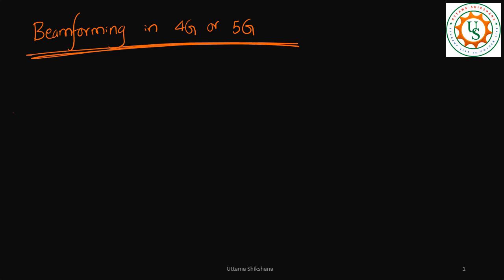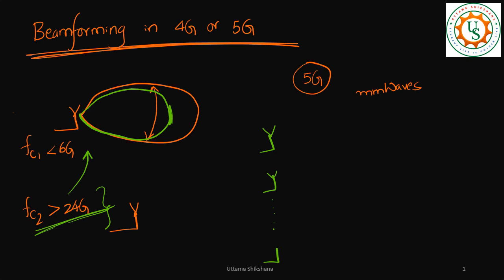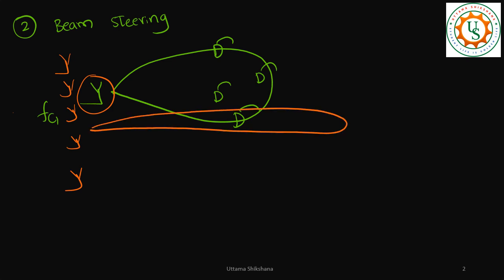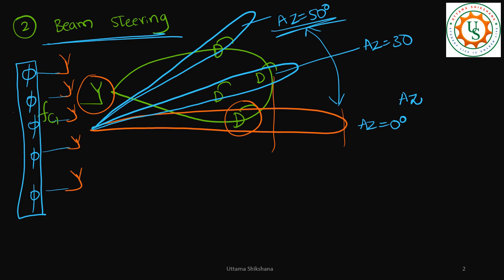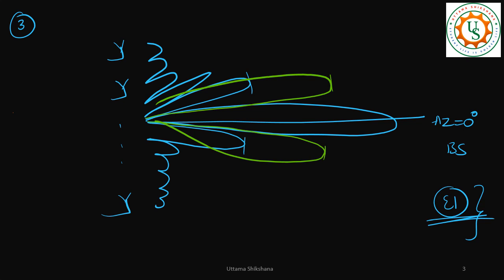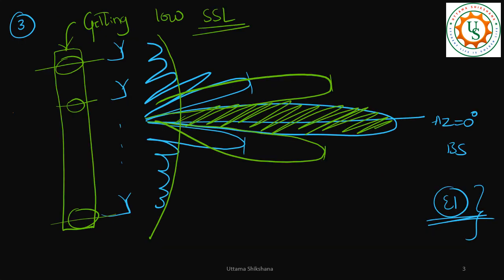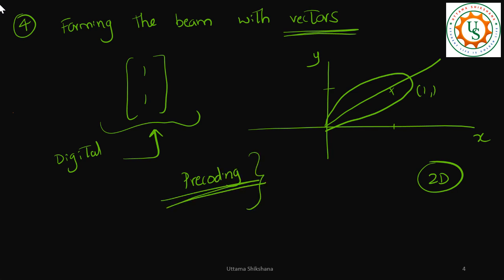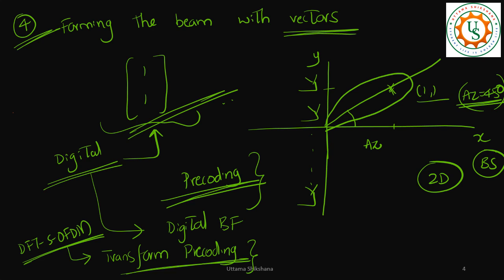[Series #9_2] 4 Beamforming Aspects | Pencil Beam | Beam Steering | Reduced SLL | Beam along vectors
This is the Part - 2 of Beamforming in 4G 5G
[Series #9_2] 4 Beamforming Aspects | Pencil Beam | Beam Steering | Reduced SLL (Side Lobe Level) | Beam along vectors

Concepts Covered in this Series 9x:
Beamforming (BF) Intro and Basics | Why do we need BF in 5G in mmWaves ?
4 Beamforming Aspects | Pencil Beam | Beam Steering | Reduced SLL (Side Lobe Level) | Beam along vectors

Upcoming videos in this series:
BF in MIMO
BF in FFT or IFFT
BF based on precoding